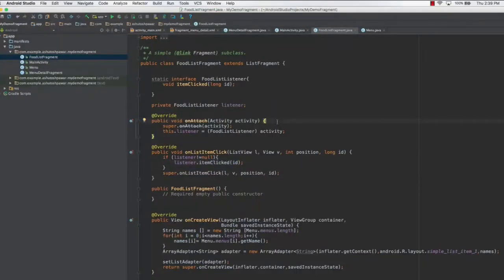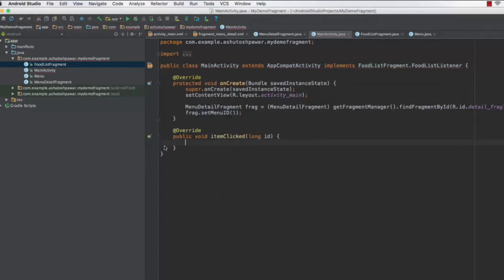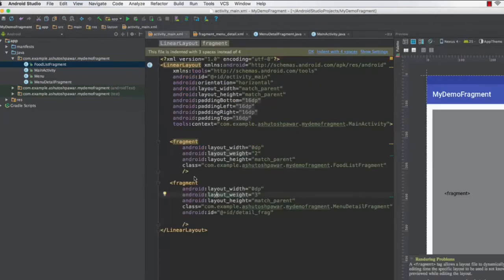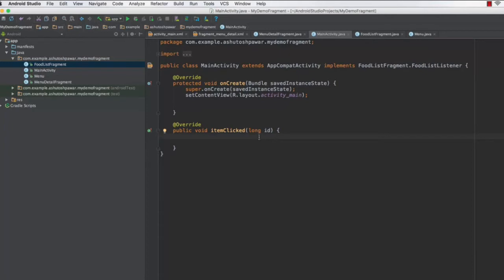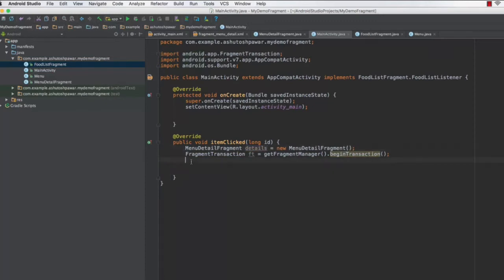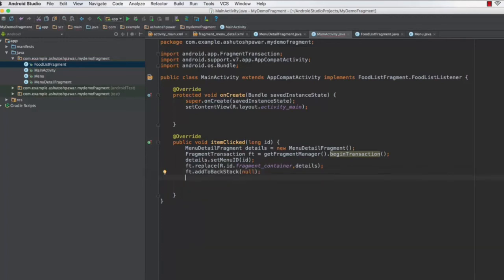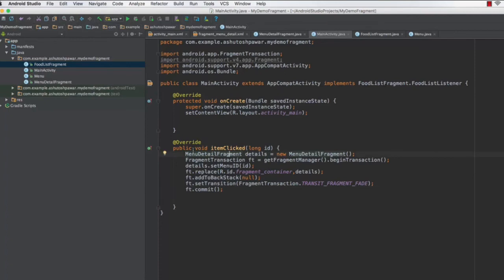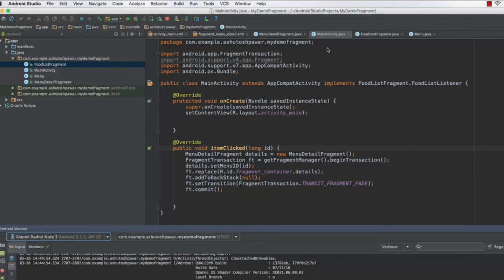Setup Item Click Method and Finish the Fragment App